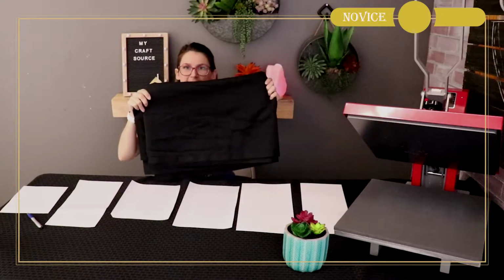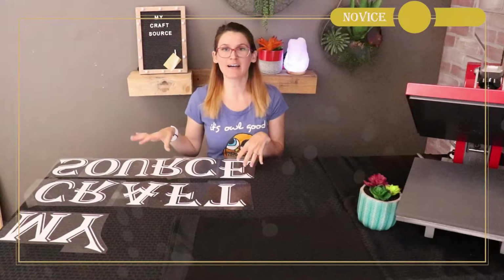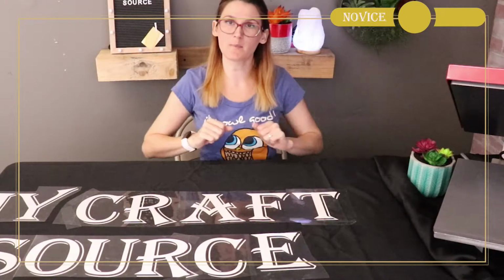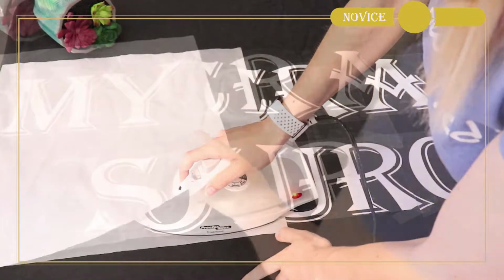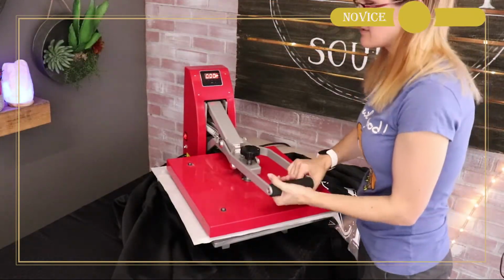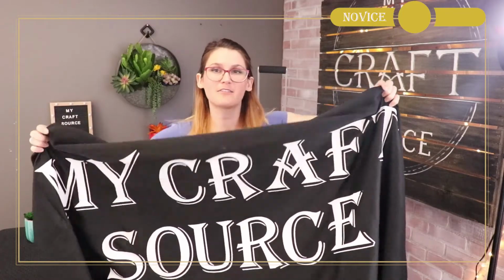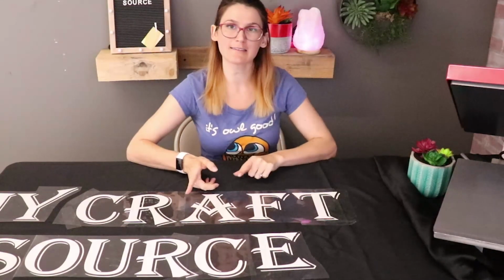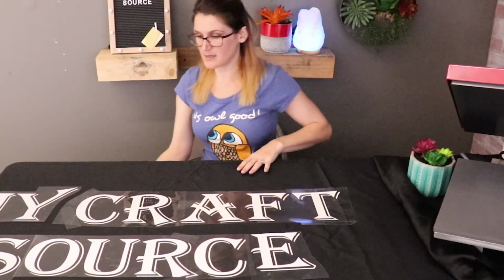{ Applying EasyWeed to Large Table Cloth} A Tip on How to Place Large Vinyl onto a Large Surface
It is sometimes daunting when you have to work on such a large project, But do not worry any longer! This video has a tip or two that will help you along your way. I have applied EasyWeed White to a large black table cloth. This is perfect for a trade show or even just to personalize for a birthday party.

We enjoy providing support and solving problems for people. Here is a list of ways we can help you with our Groups, Websites, and Videos.
1. Purchase vinyl, HTV, supplies and more from our
3.